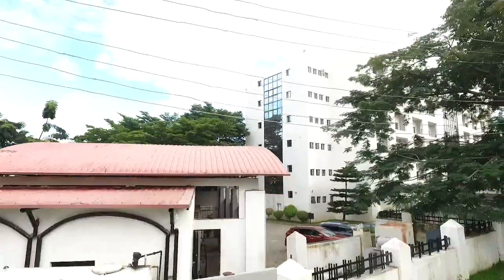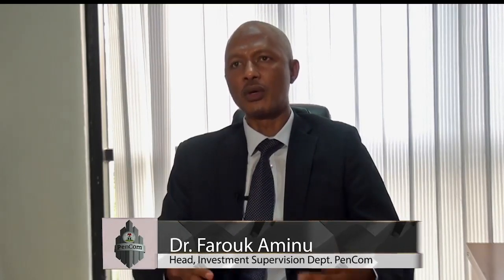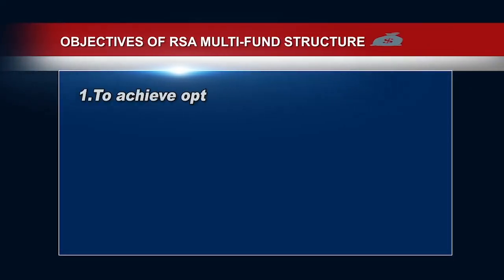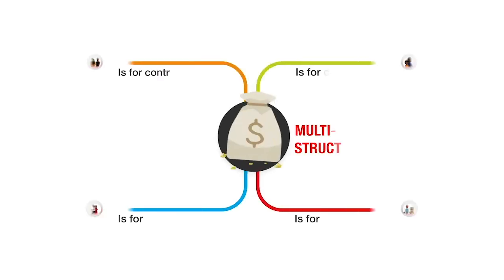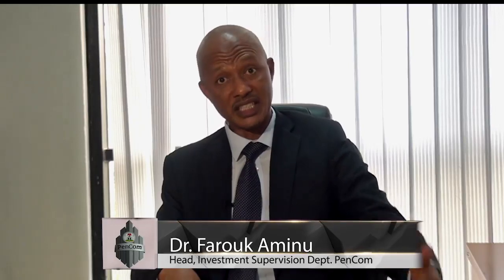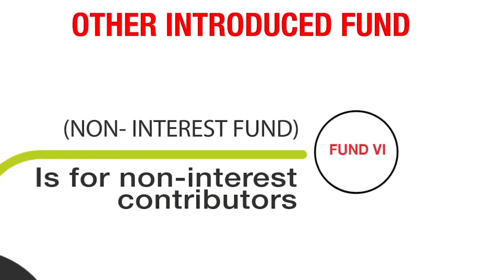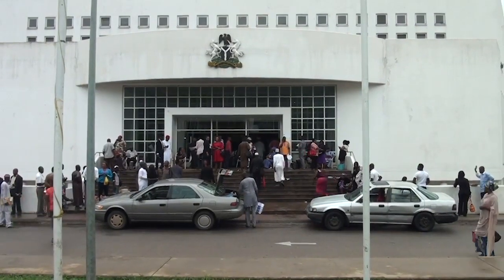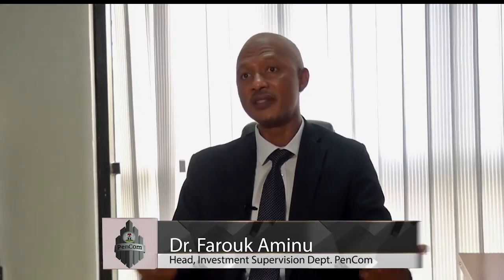The Multi fund Structure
The Multi-fund Structure by the National Pension Commission